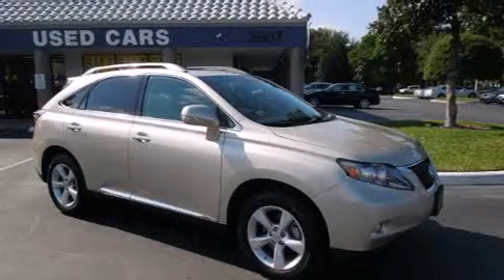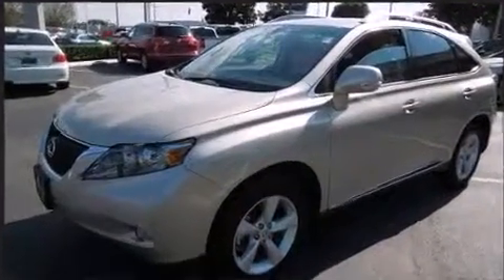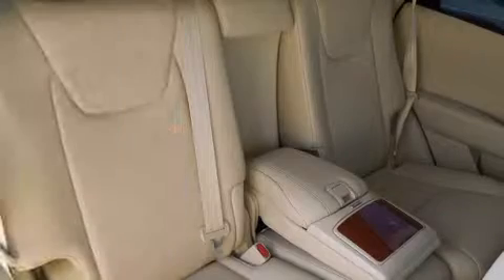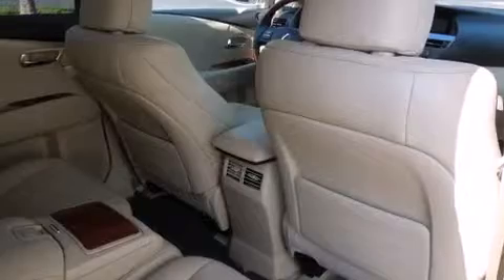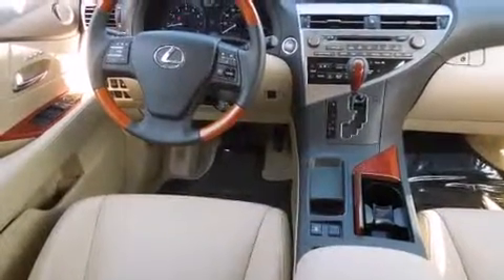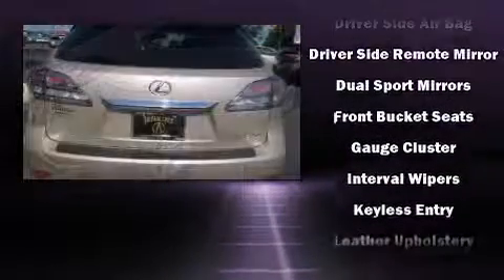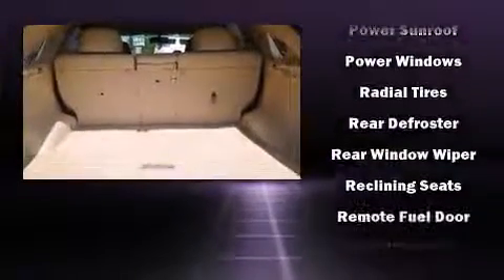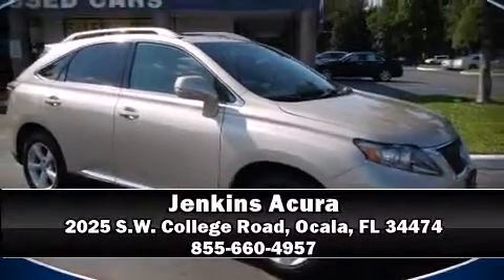LOW MILEAGE | Used 2011 Lexus RX 350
Low mileage! Get deal!
Used 2011 Lexus RX 350!
Pre-Owed 2011 Lexus RX 350!

Jenkins Acura
2025 S.W. College Road

Climb inside the 2011 Lexus RX 350. With just over 25,000 miles on the odometer, this 4 door sport utility vehicle prioritizes comfort, safety and convenience. It features an automatic transmission, front-wheel drive, and a 3.5 liter 6 cylinder engine. Lexus prioritized comfort and style by including: a leather steering wheel, a built-in garage door transmitter, a trip computer, an automatic dimming rear-view mirror, power front seats, automatic temperature control, and remote keyless entry. Lexus also prioritized safety and security with features such as: head curtain airbags, front and rear SIDE impact airbags, traction control, brake assist, anti-whiplash front head restraints, a security system, an emergency communication system, and 4 wheel disc brakes with ABS. With electronic stability control supplementing mechanical systems, you'll maintain precise command of the roadway. A Carfax history report provides you peace of mind by detailing information related to past owners and service records. We pride ourselves in the quality that we offer on all of our vehicles. Please don't hesitate to give us a call.